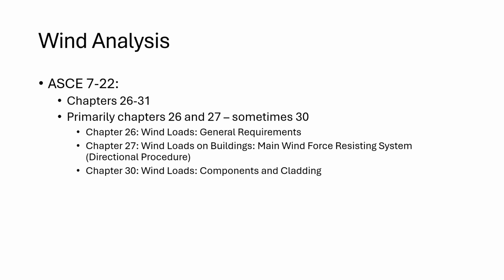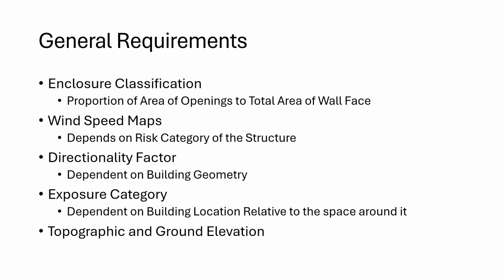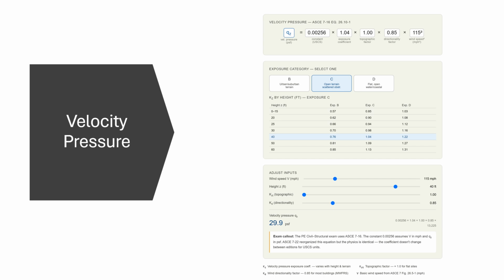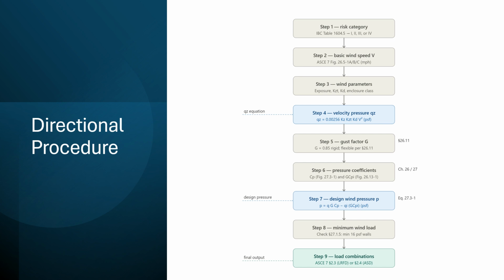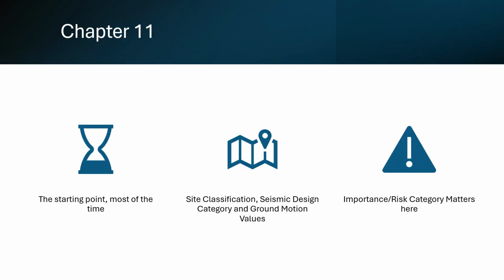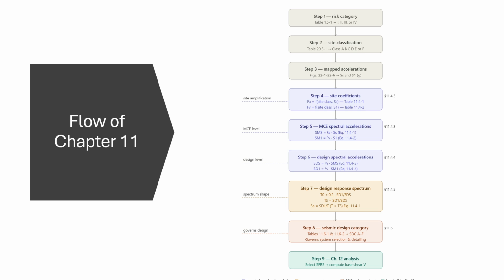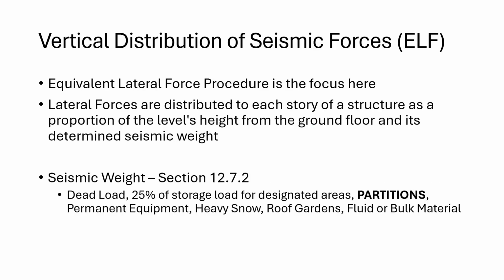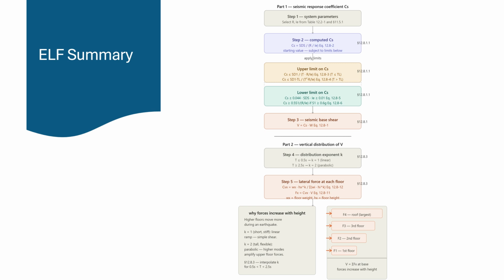Episode 4 Loading 301